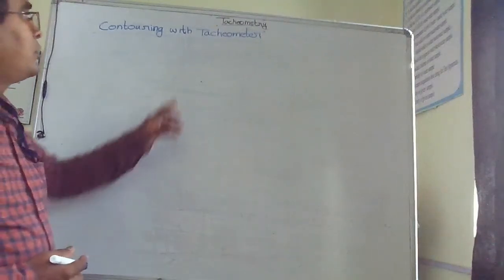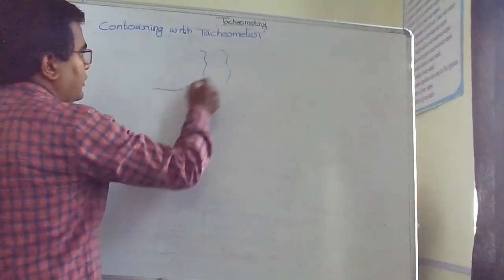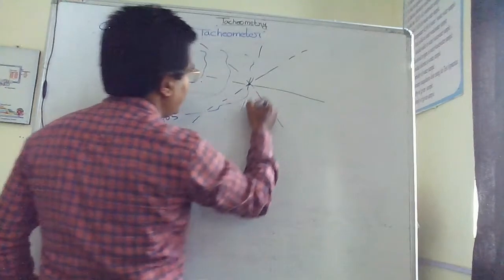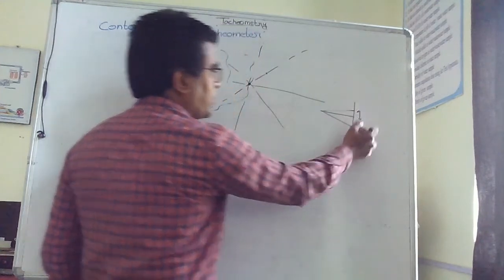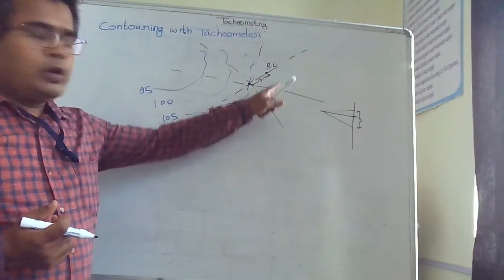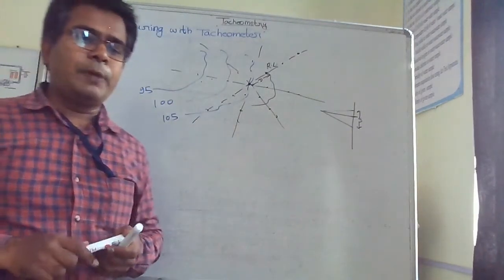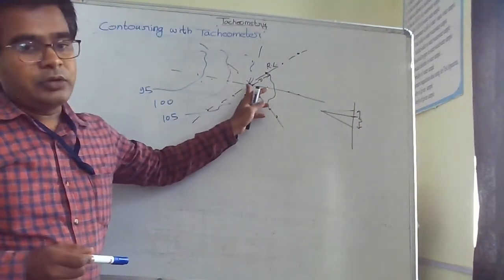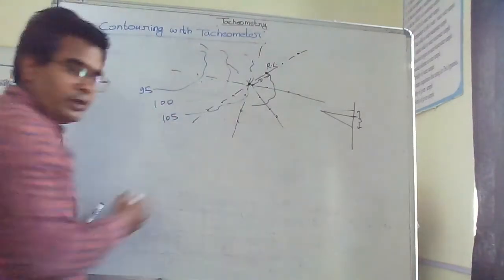Contouring with Tacheometer Lecture 6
Contouring with tacheometer